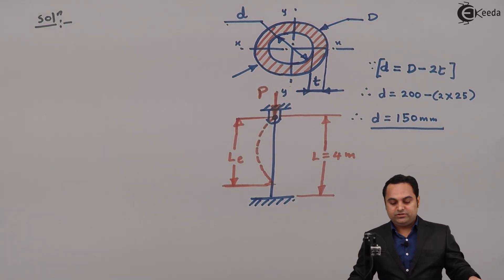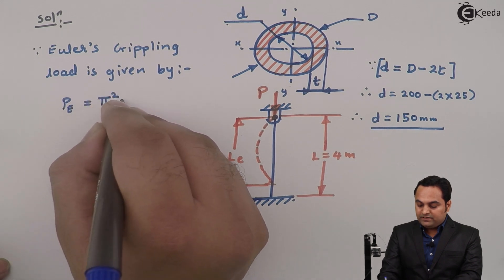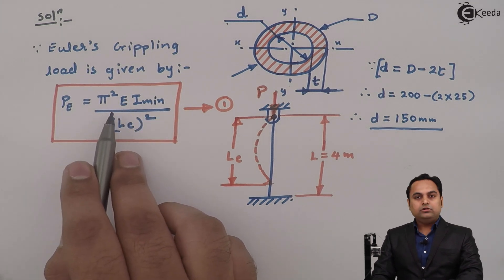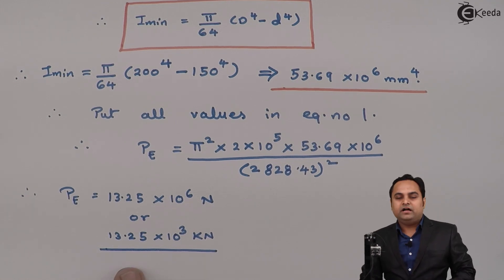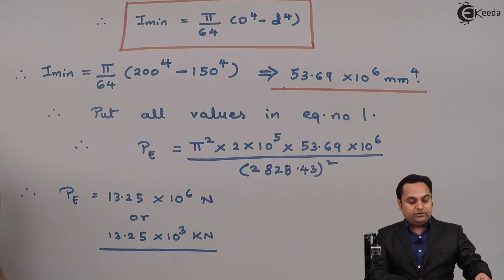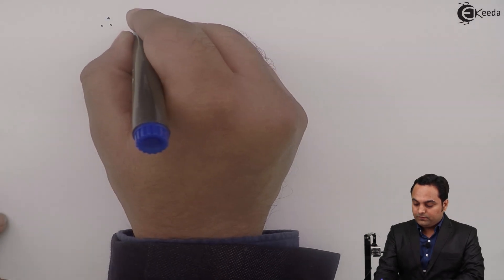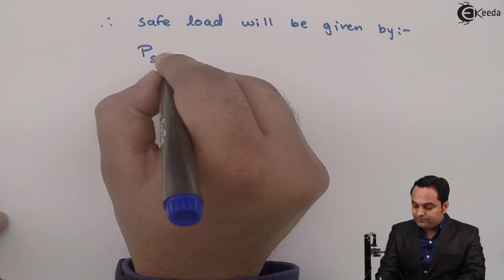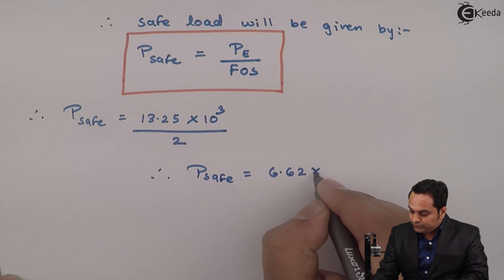Problem on Calculation of Euler's Load - Columns and Struts - Strength of Materials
Video Name - Problem on Calculation of Euler's Load

Chapter - Columns and Struts

Watch the video lecture on Topic Problem on Calculation of Euler's Load of Subject Strength of Materials by Professor Zafar Shaikh. Watch the Complete lecture on Engineering Academics with Ekeeda.

Happy Learning.